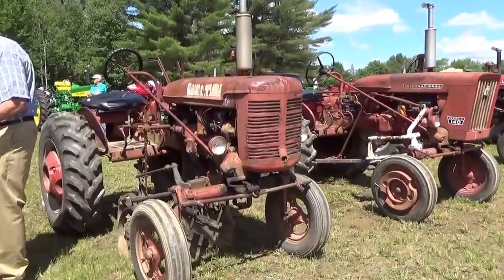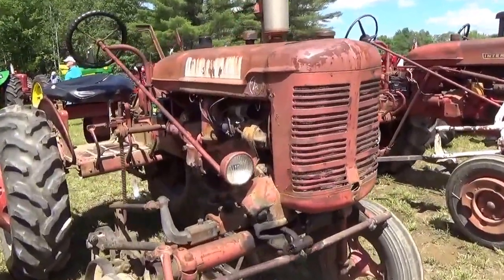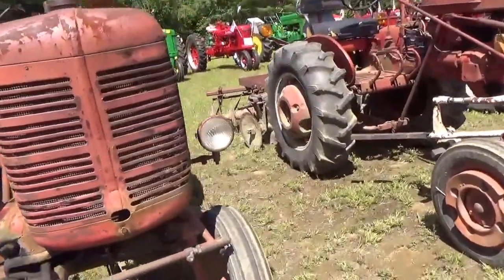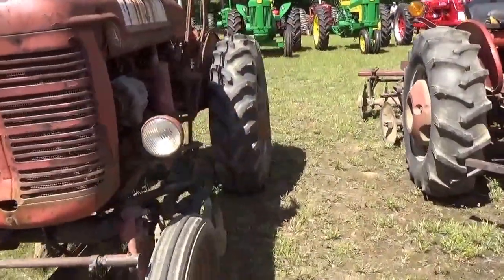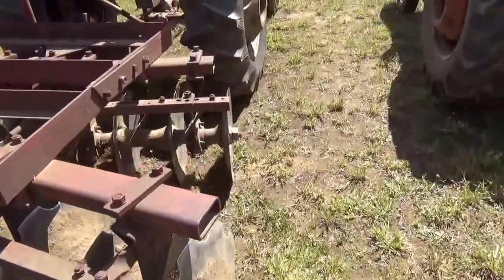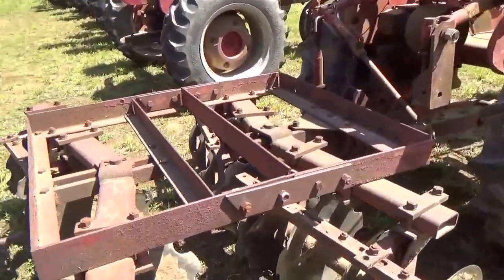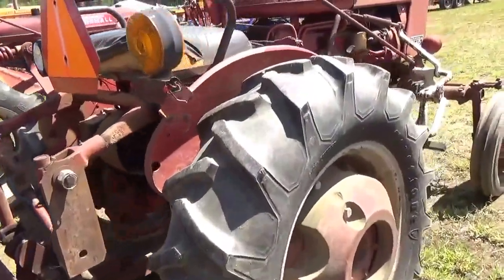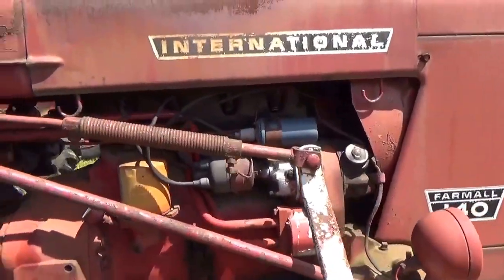Three Old Rusty Farmall Tractors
We have an A, 140, and a BN with farm equipment attached to them. Enjoy the youtube video and share it with friends and family.

Cooking, Sewing, Crafts, Books, Screenplays, Stamps, Cards